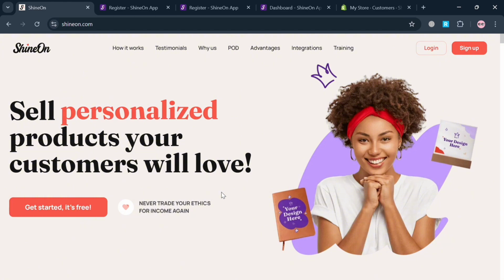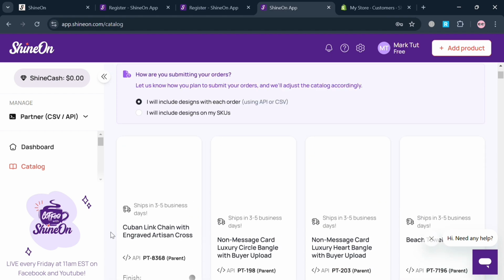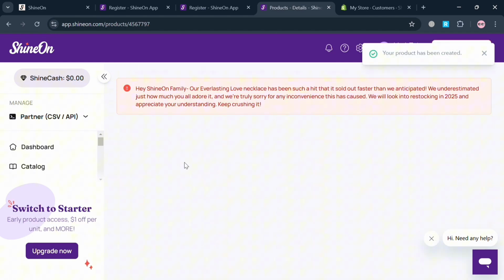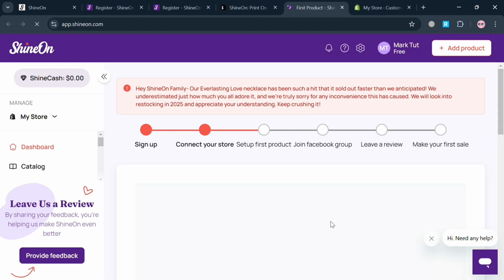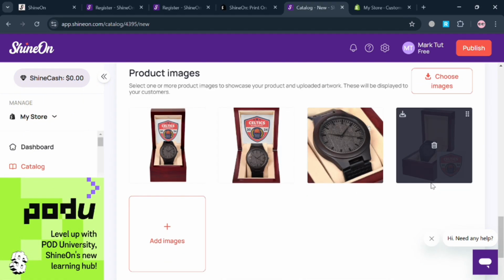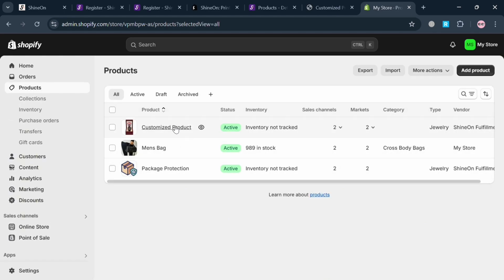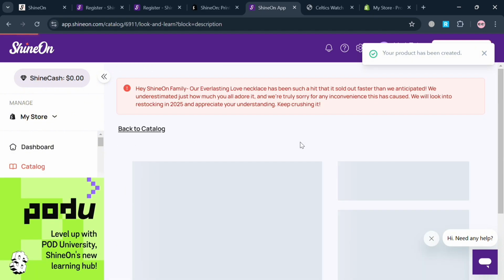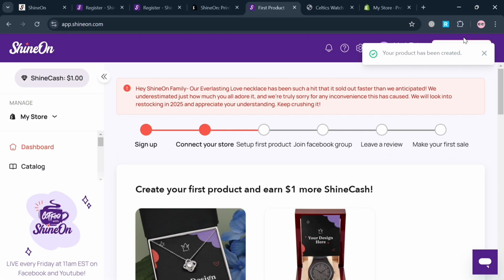How to Use Shine on Print on Demand (2026) Shine on Print on Demand Tutorial for Beginners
In this tutorial we have shown shine on print on demand jewelry / shine on print on demand shopify / shine on pod / shine on pod tutorial